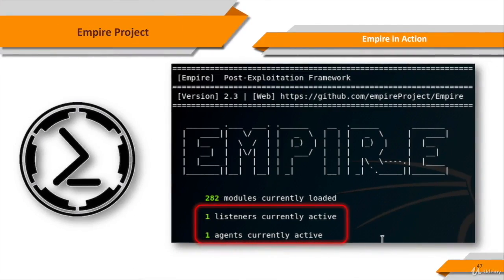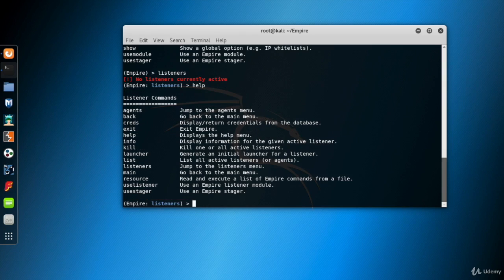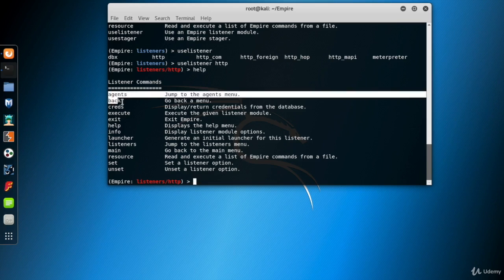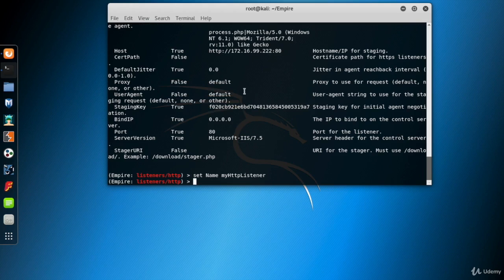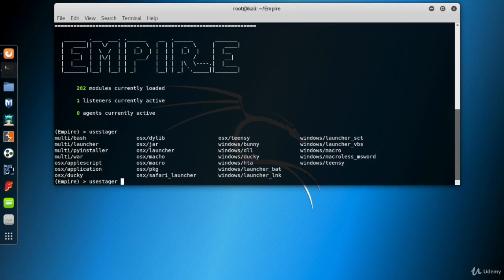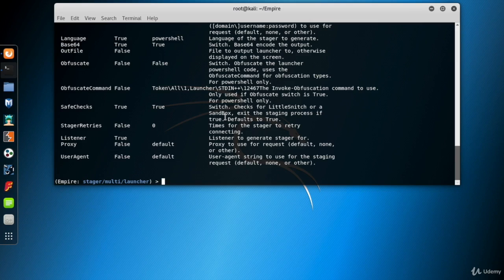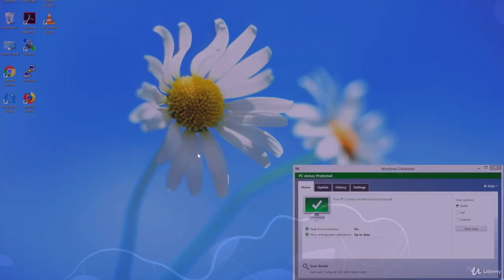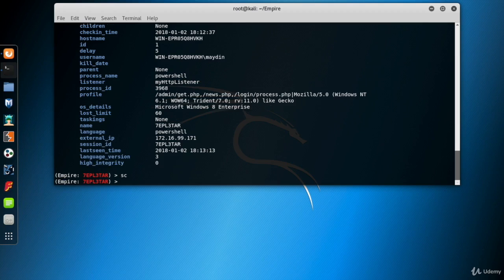22 Empire in Action Part 1